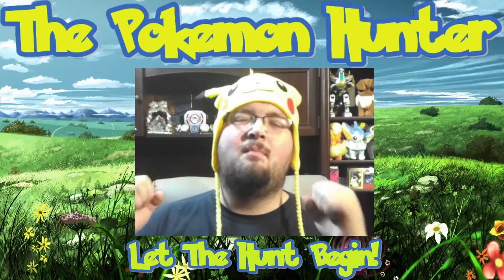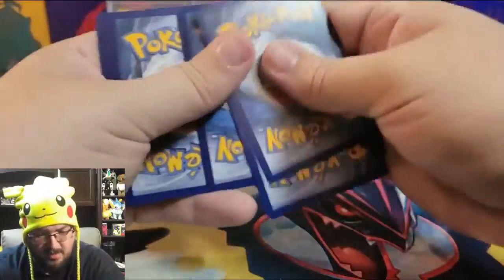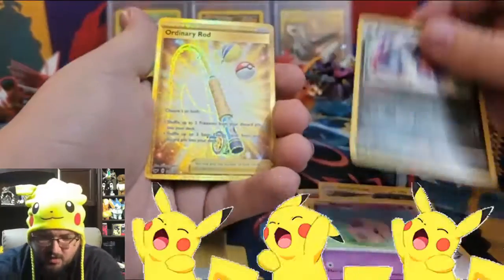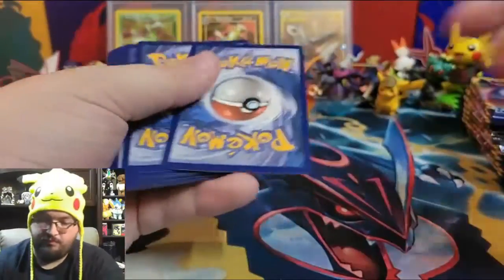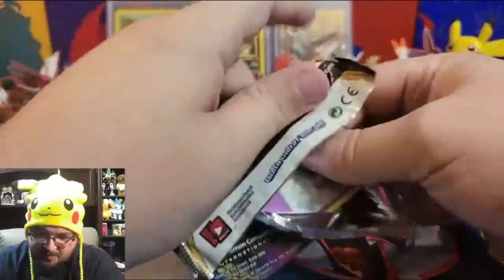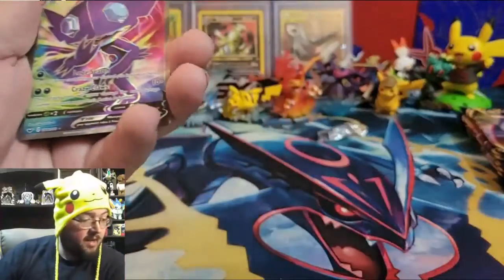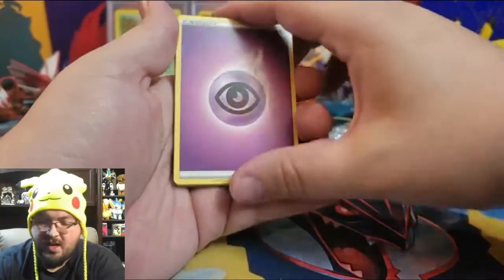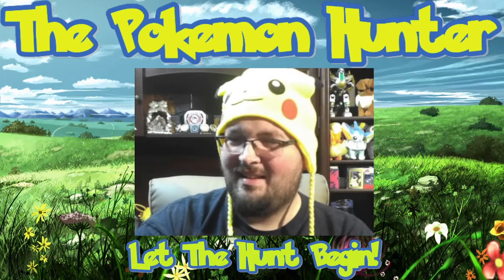Booster Box Thank you-The Pokemon Hunt Ep.35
with out you watching we wouldn't be doing this